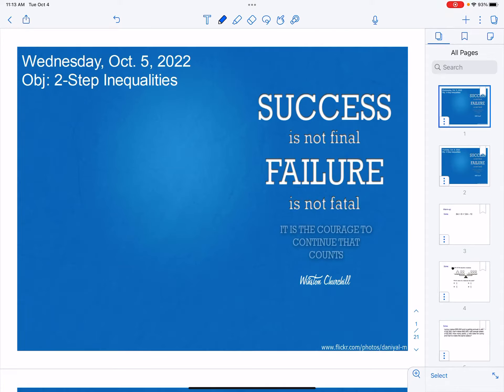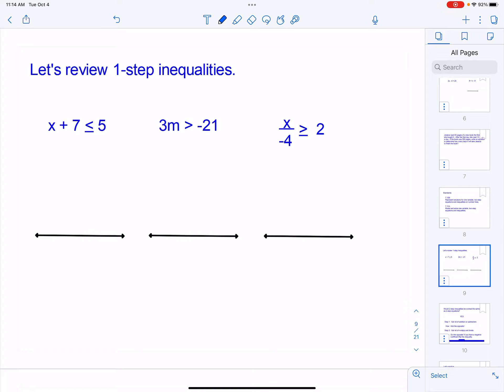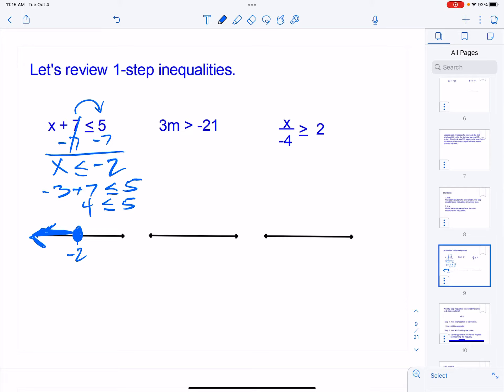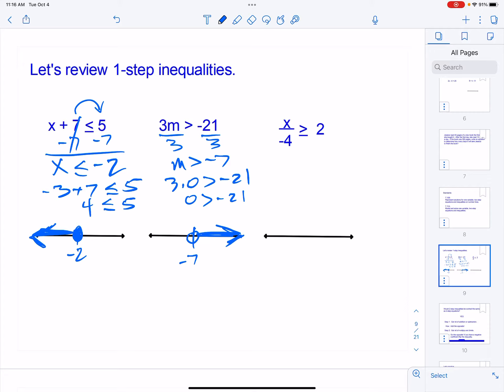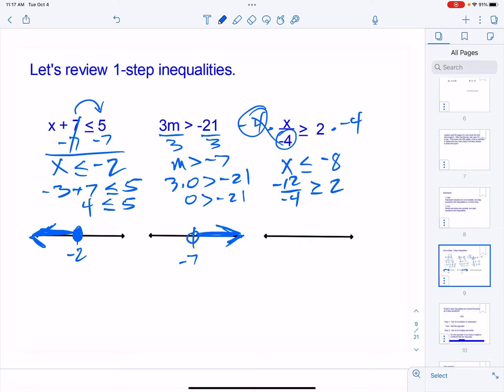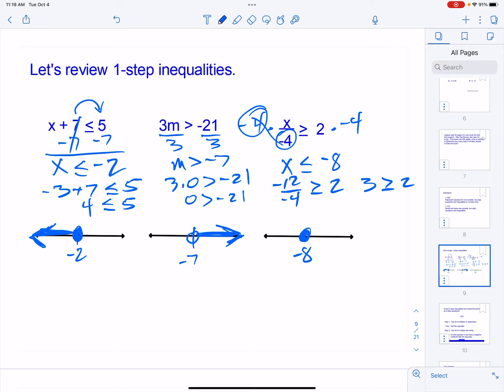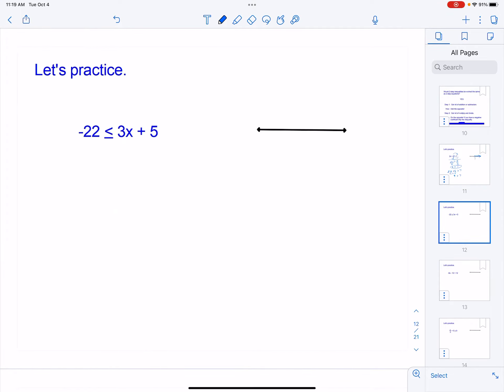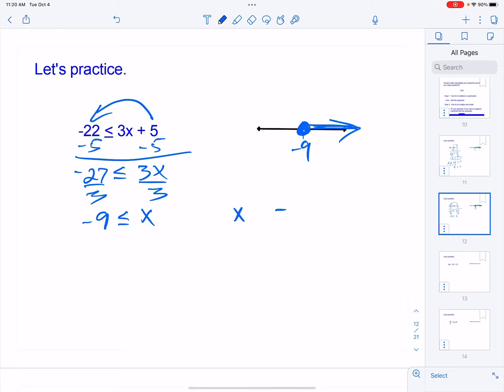100522 Solve 2-Step Inequalities